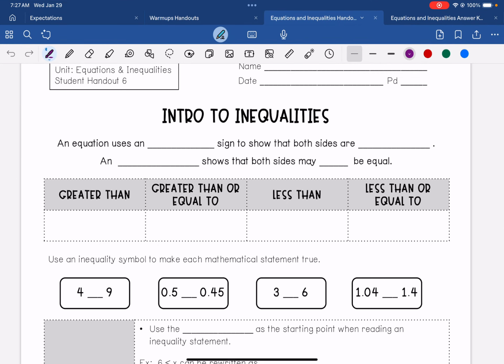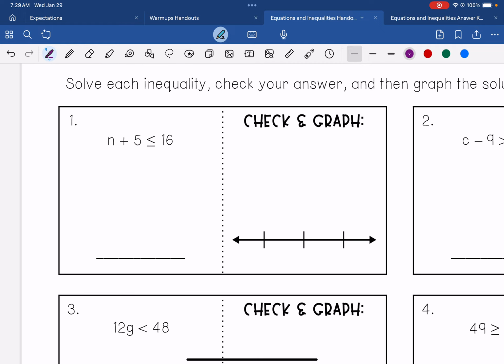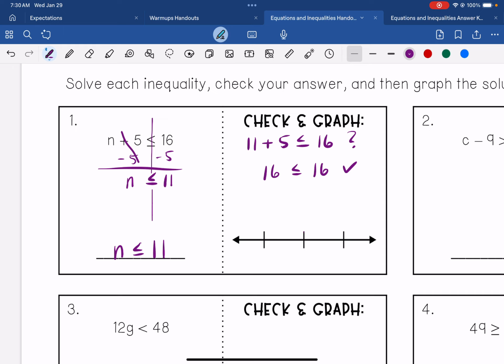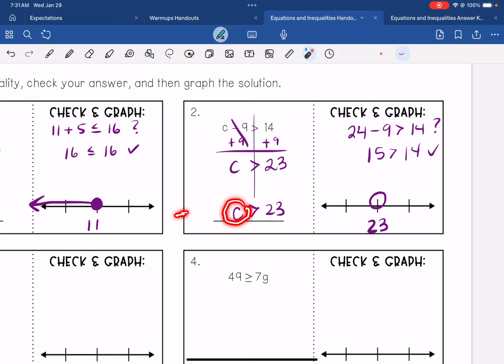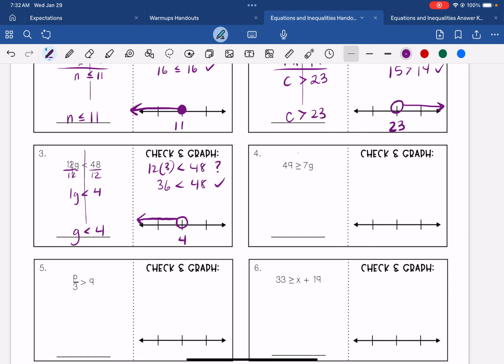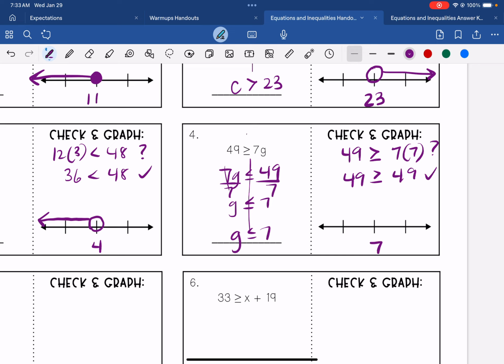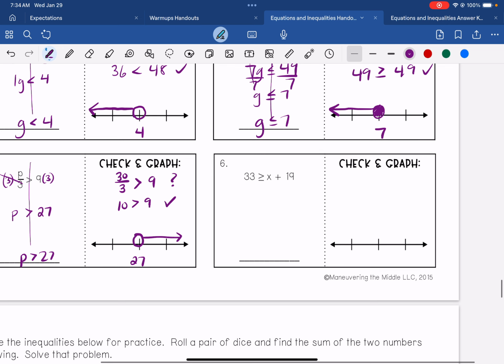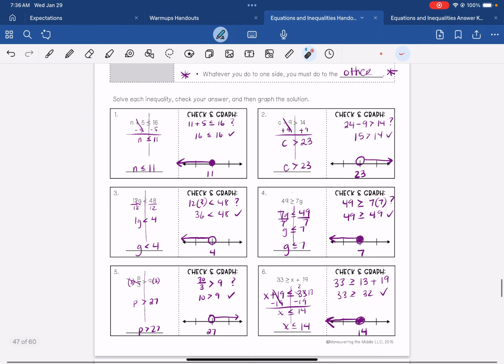Solving Inequalities Notes